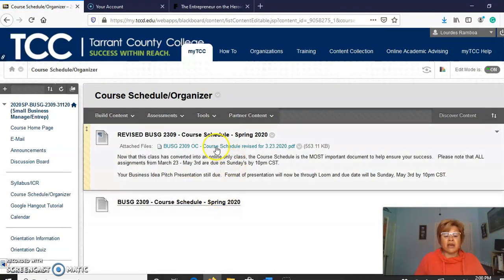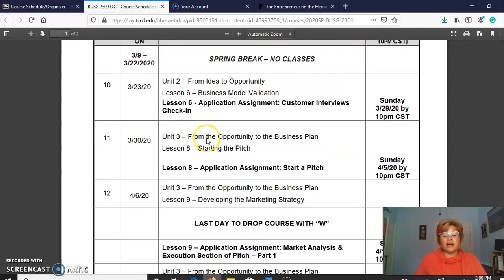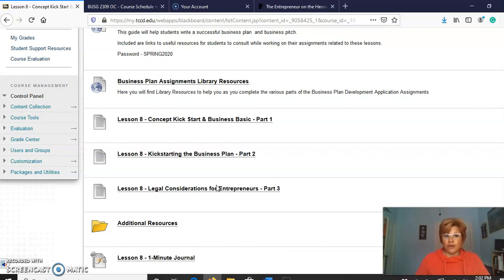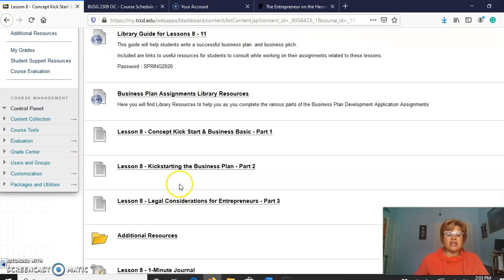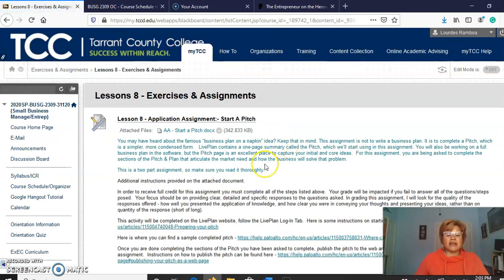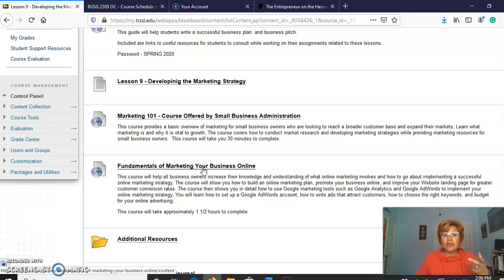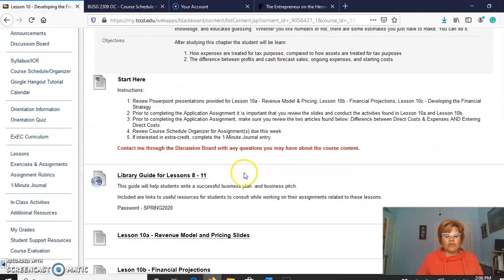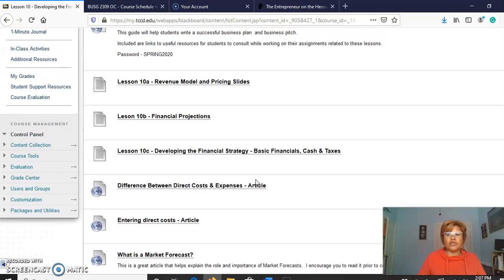BUSG 2309 - Spring 2020 Update Message